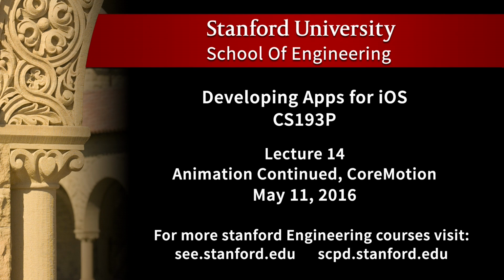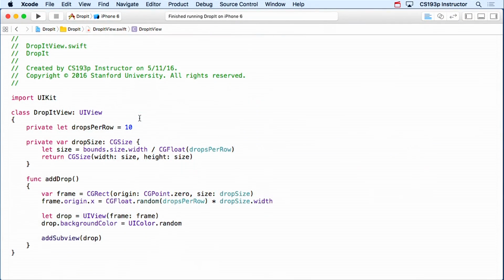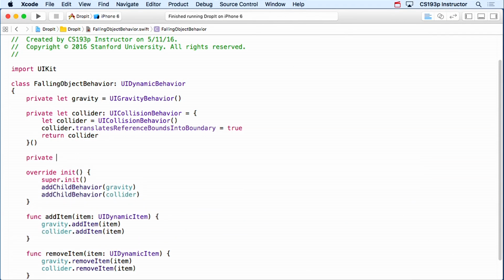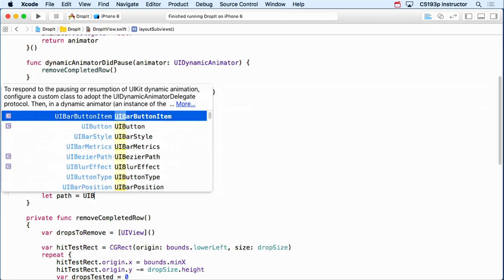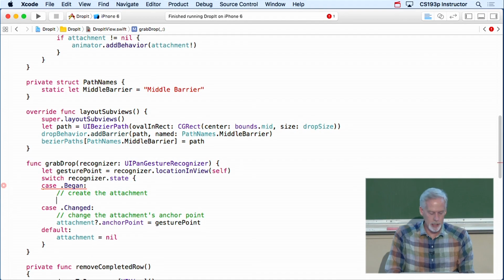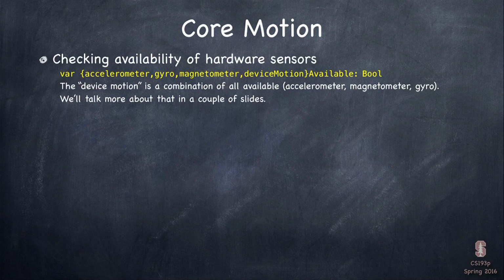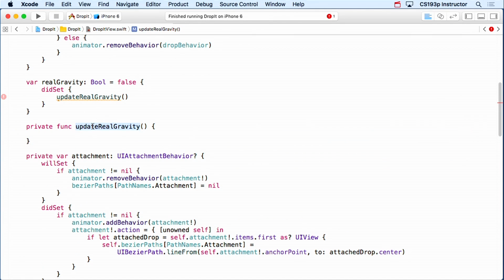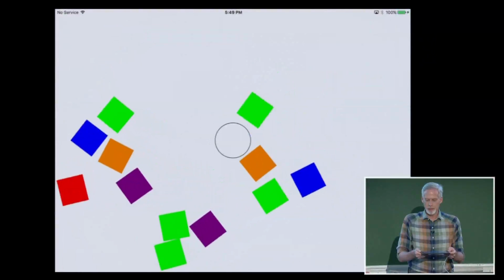14 Animation and Core Motion